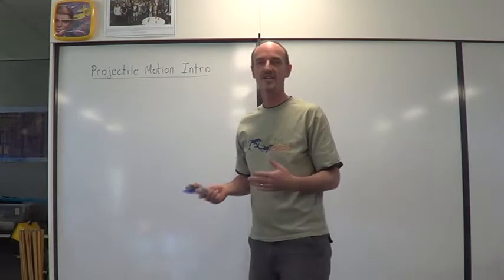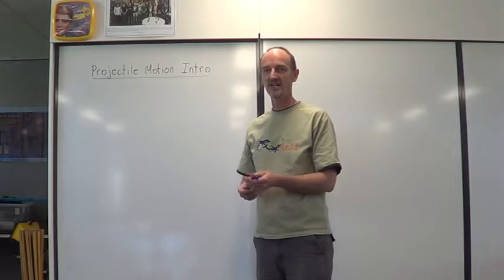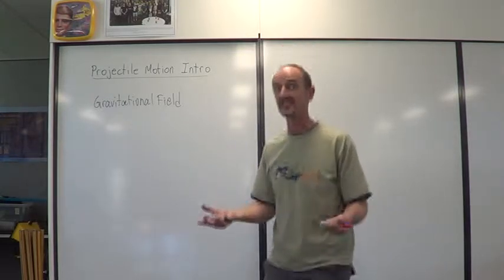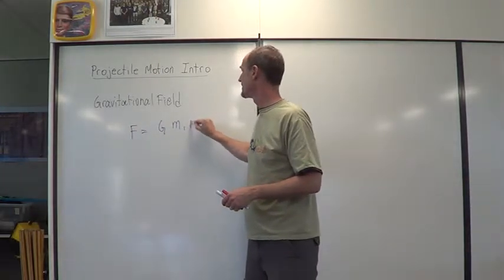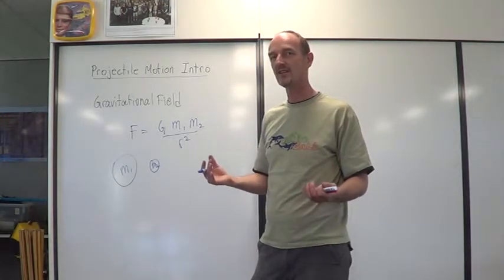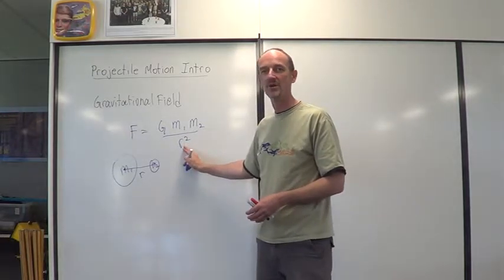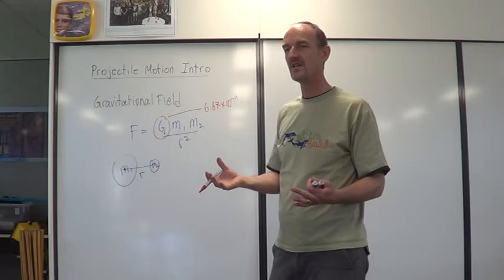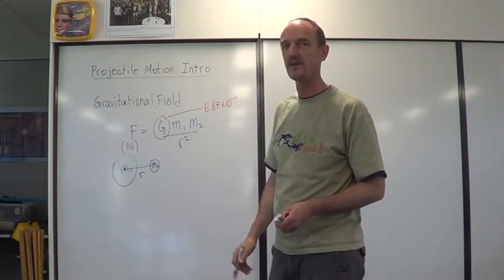1 - Projectile Motion Intro